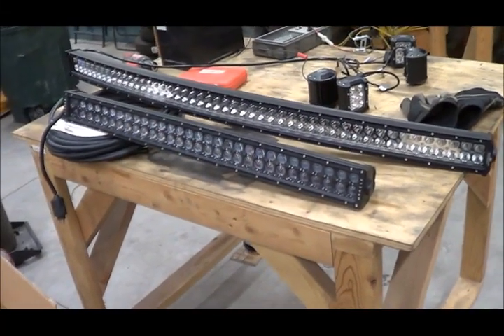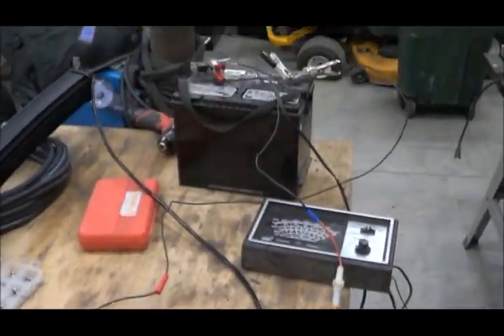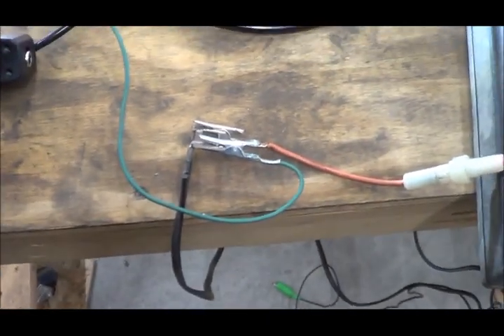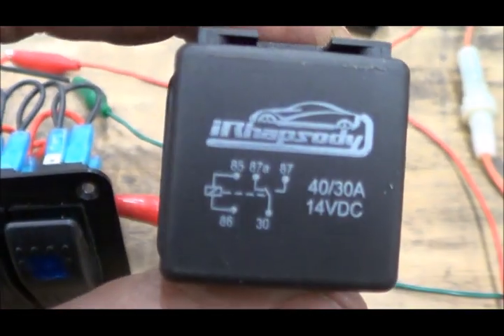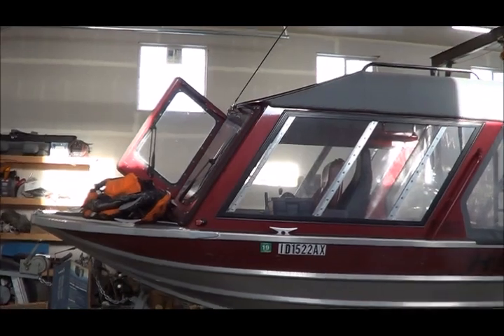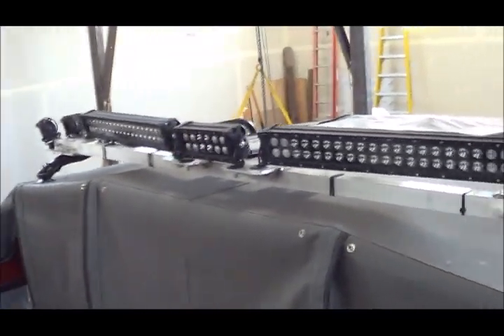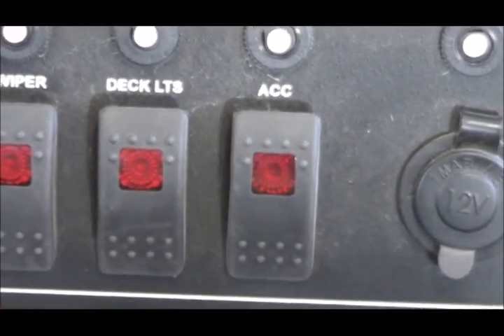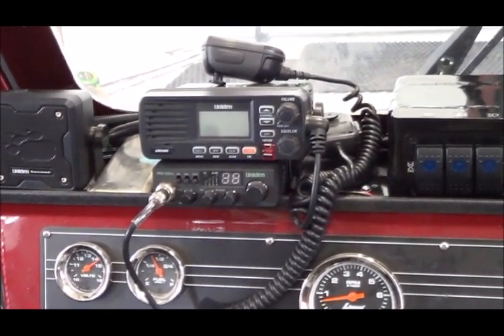Lights for Running Rivers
Lighting setup on a jet boat for running rivers and rapids. The water absorbs a lot of light, so a lot of light is needed. And jet boats can slide sideways, so it's good to have lights pointing off to the side.

In the video I implied that the LEDs might consume more power (Watts) at high voltage. This is incorrect. Power consumption is ~constant regardless of voltage. The conclusion is that the lights draw ~1/3 the power implied by their labeling, regardless of voltage.